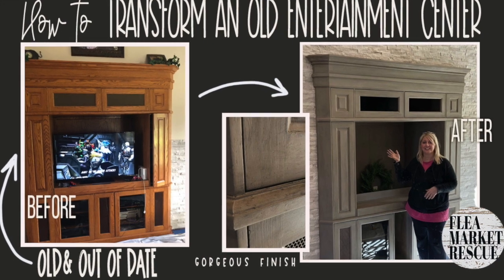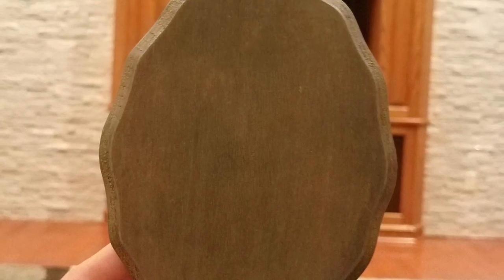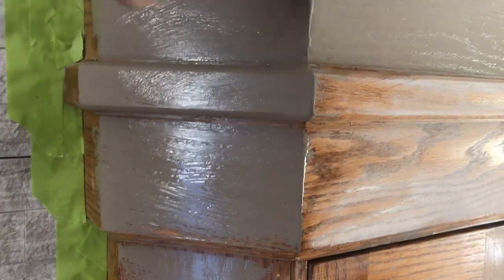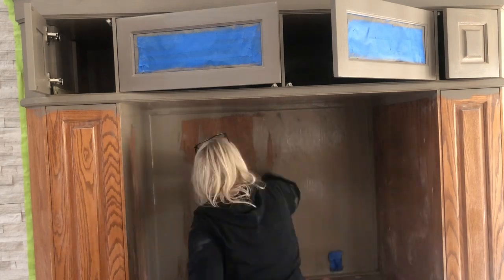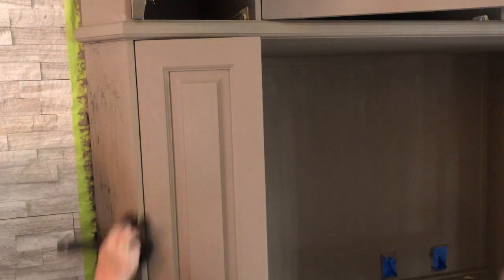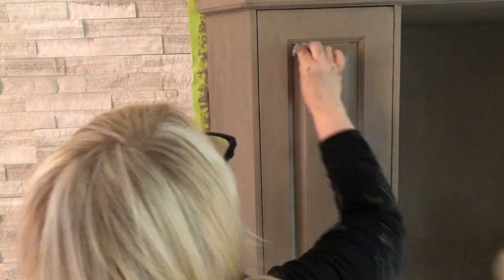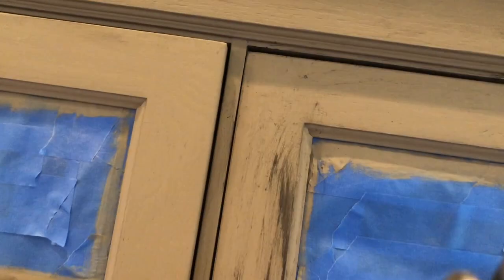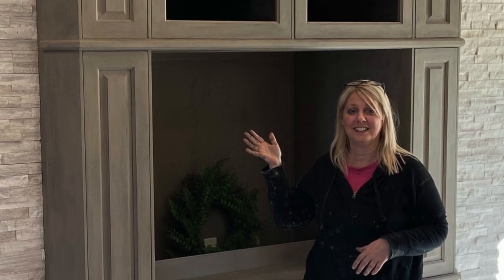ENTERTAINMENT CENTER FURNITURE MAKEOVER-PAINTED FURNITURE BEFORE AND AFTER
In this episode of Flea Market Rescue, I'll show you step by step how to refinish an old and out of date entertainment center into this GORGEOUS living room showpiece, by using a little paint and wax!
      This is a DIY painted furniture makeover project that will have you wanting to transform your own entertainment center!

Photo Credit: Lisa from CreateInspire

PAINT USED:
Annie Sloan-Coco
Wise Owl- Black Wax
Annie Sloan-Clear Wax